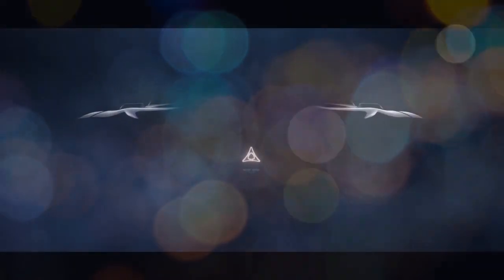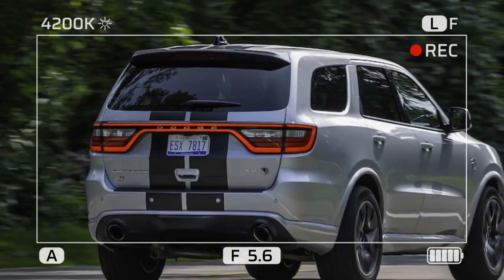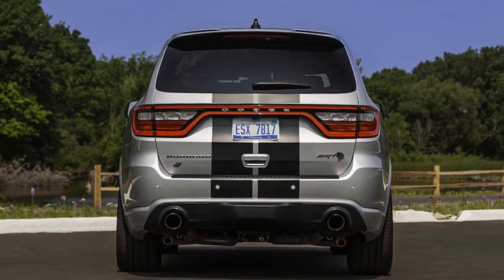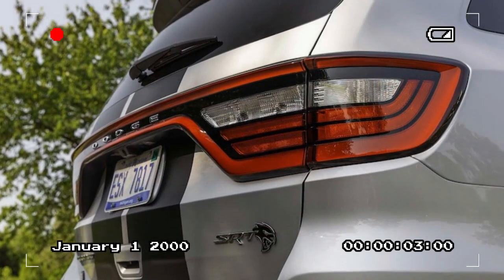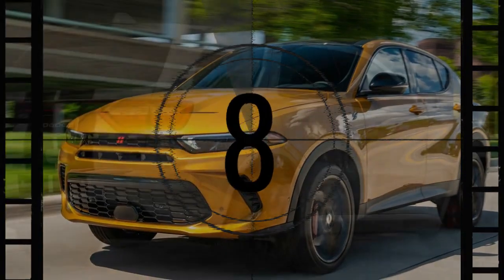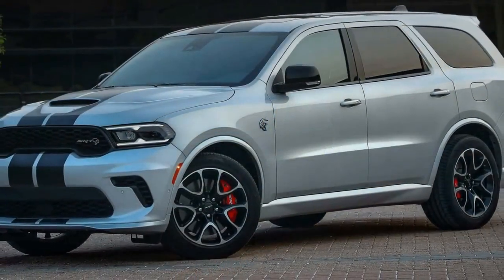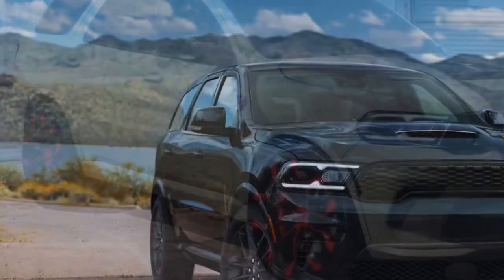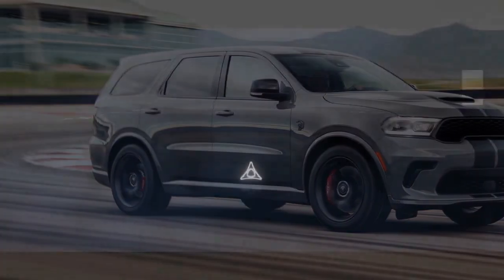2024 Dodge Durango SRT Hellcat, Exhilarating Power Meets Unrivaled Versatility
2024 Dodge Durango SRT Hellcat, Exhilarating Power Meets Unrivaled Versatility

1. We use trusted media sources in loading news and narrative content that we provide, in order to maintain accuracy and facts. We also include sources as references. please visit the sites we provide for more in-depth information related to the information or discussion we raise.

2. The material we use in making this video, is free and non-copyrighted content, or Creative Commons content, with fair use of content. If there is a problem or material that we use in the video in this channel, or there is a discussion about future business.